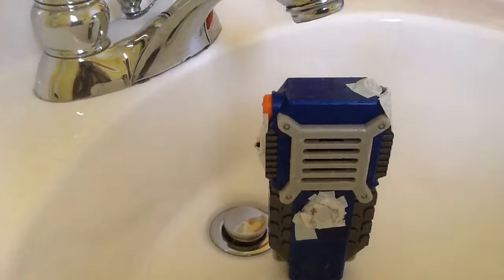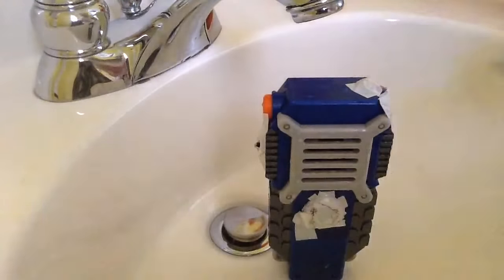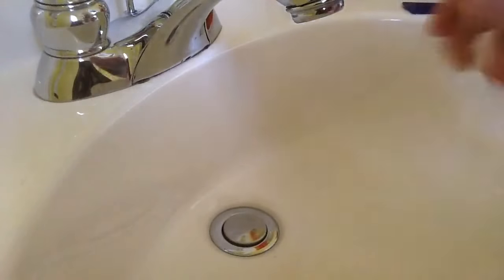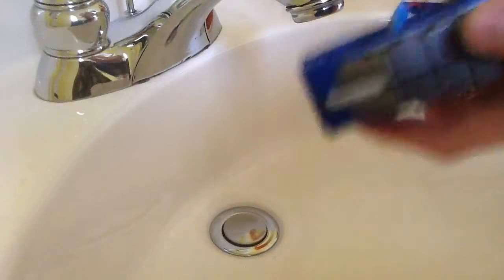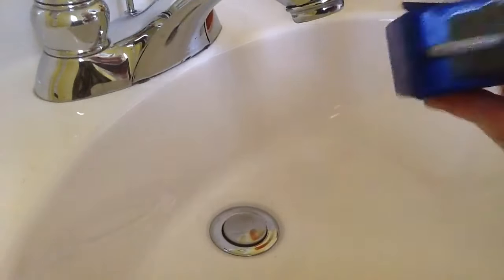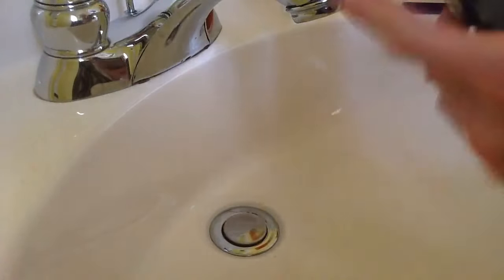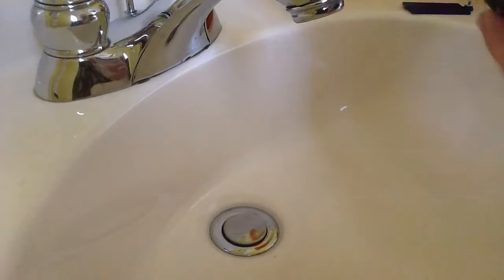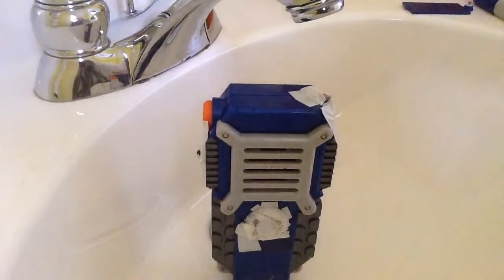Nerf Elite walkie talkie water test!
This is a water destruction test of the Nerf Elite walkie talkie.